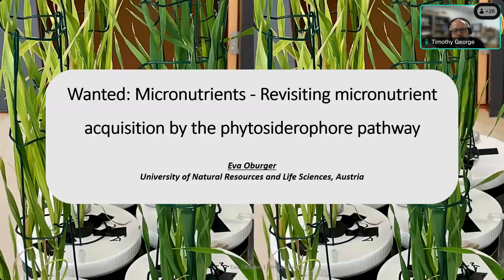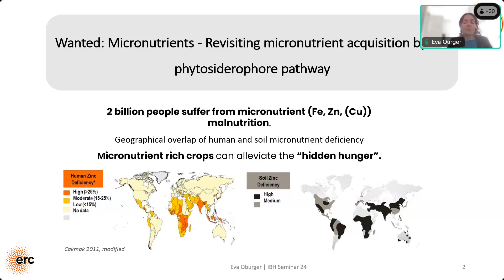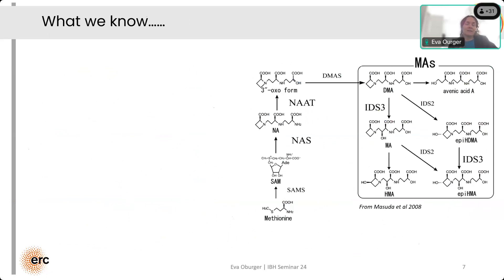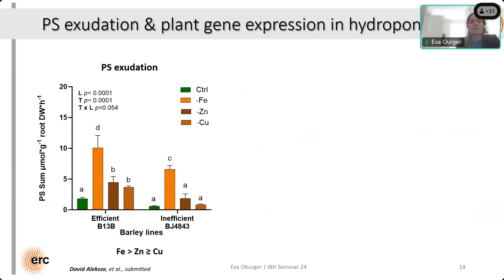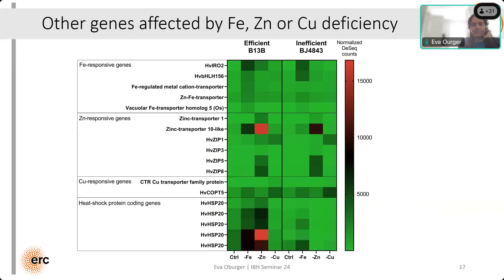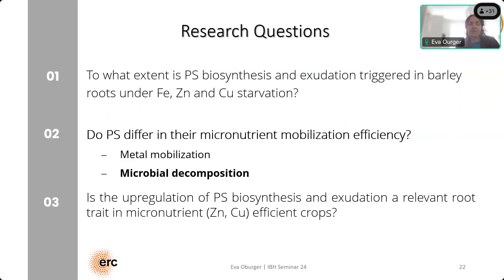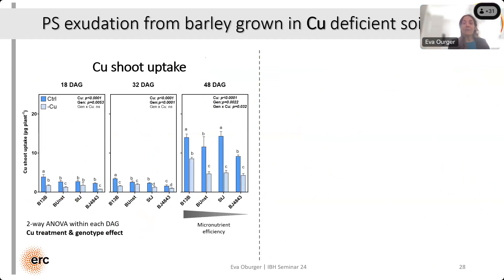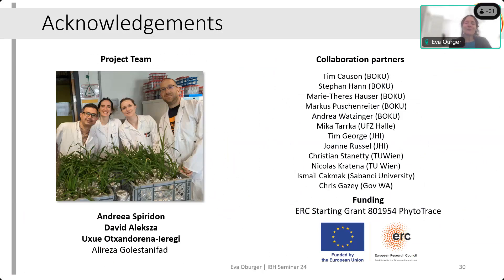IBH Seminar | Phytosiderophore pathway for barley micronutrient acquisition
The International Barley Hub is pleased to announce the next in the 2024 series of seminars. This seminar is titled "Wanted: micronutrients - Revisiting the phytosiderophore pathway for micronutrient acquisition in barley" and will be presented by Dr Eva Oburger, from the Institute of Soil Research, University of Natrural Resources and Life Sciences , Vienna, Austria

Speaker Bios

"I am an expert in rhizosphere biogeochemistry and I have unique experience in the application of different root exudate sampling approaches in different experimental settings and at different experimental scales. My research focus lies at the plant-soil-microbe interface and I always aim to work across disciplines to gain more wholistic insights into belowground processes. In 2018, I was awarded an ERC Starting Grant that allowed me to establish my own research team at the University of Natural resources and Life Sciences, Vienna Austria."

Summary

Efficient micronutrient acquisition is a critical factor in selecting micronutrient dense crops for human consumption. Enhanced exudation and re-uptake of metal chelators, so-called phytosiderophores PS by roots of gramineous plants has been implicated in efficient micronutrient acquisition. We investigated PS biosynthesis and exudation as a response mechanism to either Fe, Zn or Cu starvation under hydroponic and soil growth condition. The response strength of the PS pathway was micronutrient dependent and decreased in the order Fe , Zn , Cu deficiency. We observed a stronger expression of PS pathway genes and greater PS exudation in the barley line with large micronutrient grain yield suggesting that a highly expressed PS pathway might be an important trait involved in high micronutrient accumulation. We also tested the micronutrient mobilization capacity of different PS in different soils and found micronutrient mobilization to be PS, soil type and concentration dependent. Our studies deliver important insights into the role of the PS pathway in the acquisition of different micronutrients.